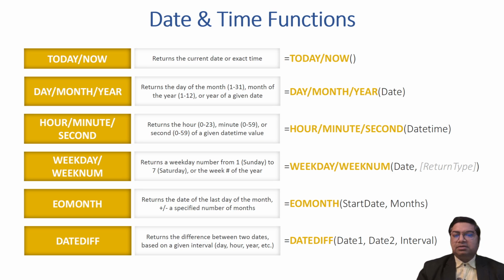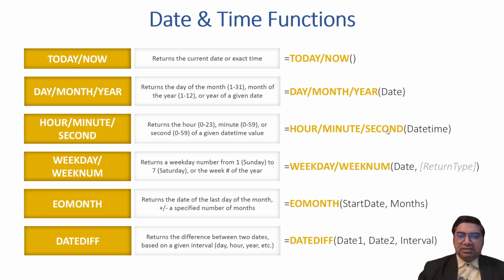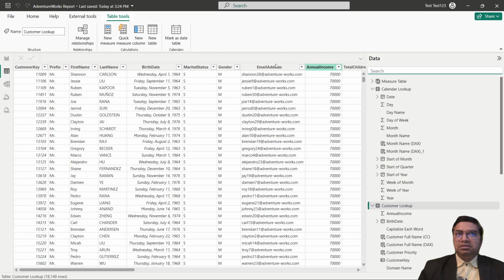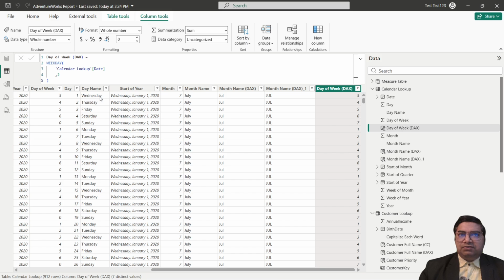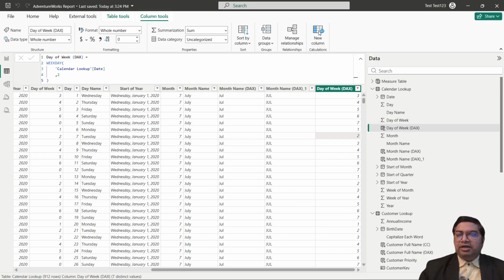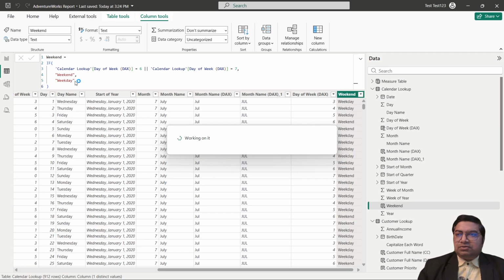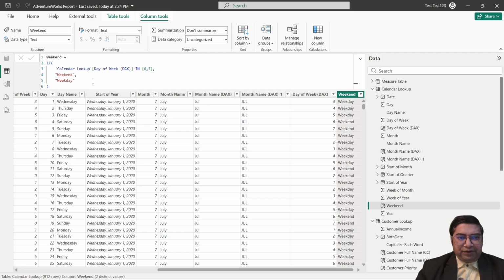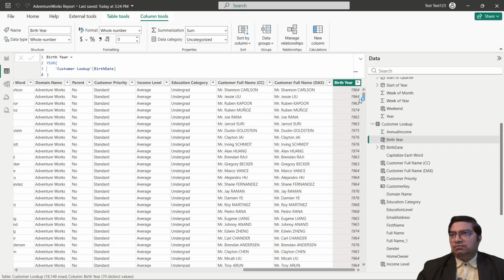Power BI Date & Time Functions Explained | TODAY, EOMONTH, DATEDIFF, + More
n this video, you’ll learn Power BI Date & Time Functions step-by-step using practical business examples.

Date intelligence is one of the most important skills in Power BI, and understanding DAX date functions helps you build powerful dashboards, track KPIs, and analyze trends over time.

We’ll cover all essential functions like TODAY, NOW, DAY, MONTH, YEAR, WEEKNUM, EOMONTH, and DATEDIFF — including syntax, use cases, and real reporting scenarios.

• Current date & time calculations
• Extracting day, month, year
• Working with week numbers
• Month-end calculations
• Date difference logic
• Real dashboard use cases

Perfect for Power BI beginners, analysts, and dashboard developers.

Power BI Date Functions, DAX Date Time Functions, TODAY NOW Power BI, EOMONTH DATEDIFF DAX, Power BI Time Intelligence, Date Functions Tutorial, Power BI Dashboard Dates, DAX Date Examples

“Which Date Function do you use the most in Power BI? 🤔
TODAY, DATEDIFF, or EOMONTH?

And tell me which topic you want next!

00:00 — Intro & Hook
00:38 — Why Date Functions Matter
01:45 — TODAY vs NOW
02:20 — DAY, MONTH, YEAR Explained
03:10 — HOUR, MINUTE, SECOND
04:05 — WEEKDAY & WEEKNUM
05:40 — EOMONTH Function Use Cases
06:20 — DATEDIFF Deep Dive
07:10 — Real Business Examples
07:40 — Dashboard Implementation Tips
08:20 — Summary & Practice Task